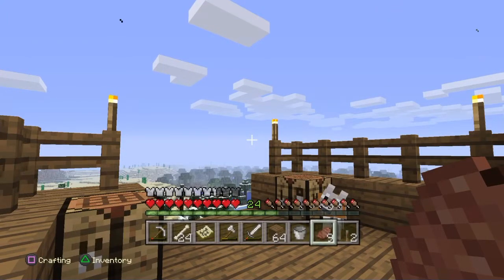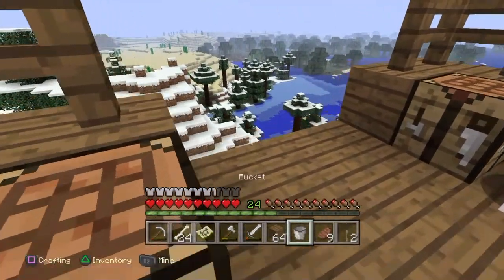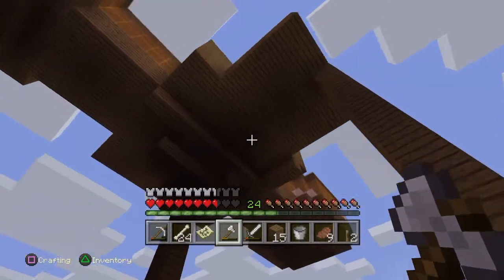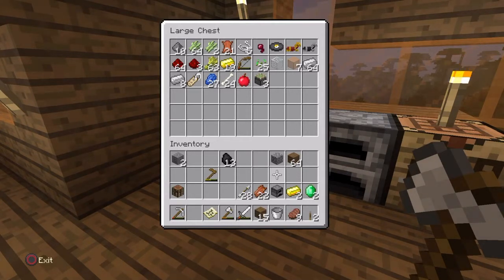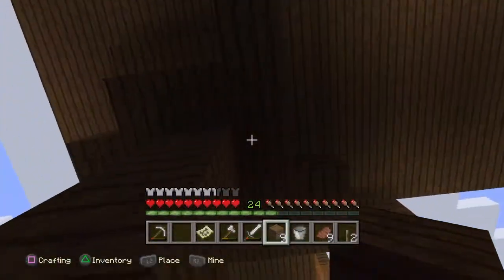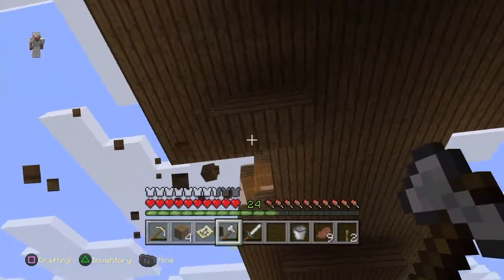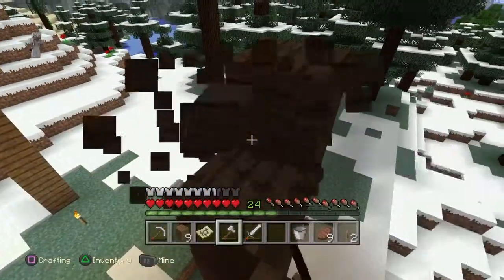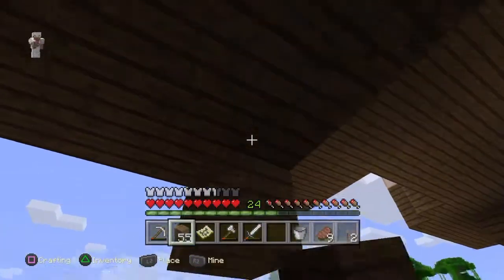Danger In Minecraft: Minecraft Solo Survival Let's Play Ep. 14 "Columns!"